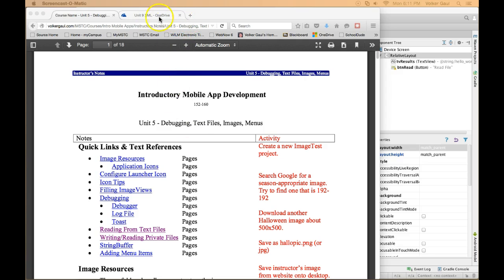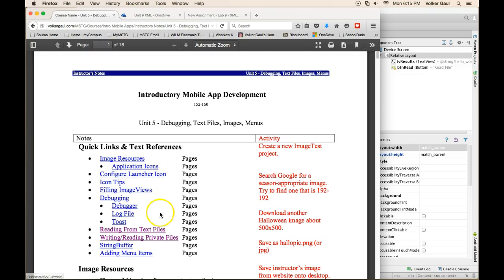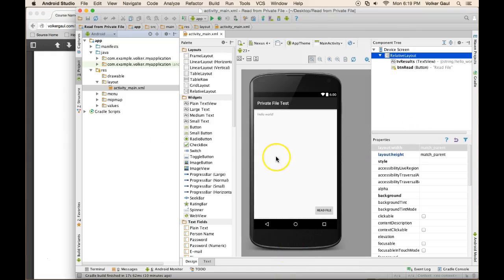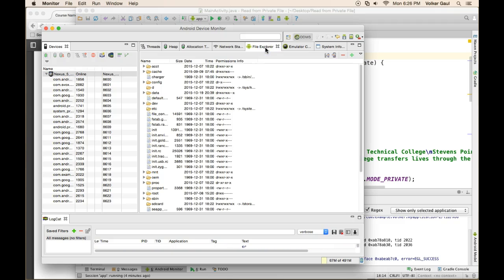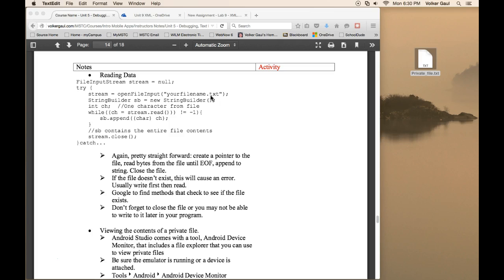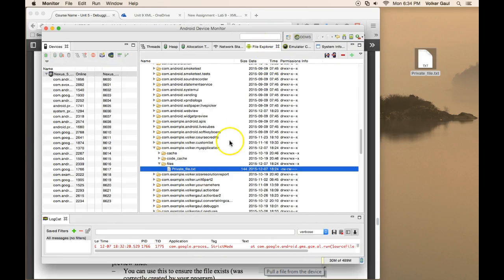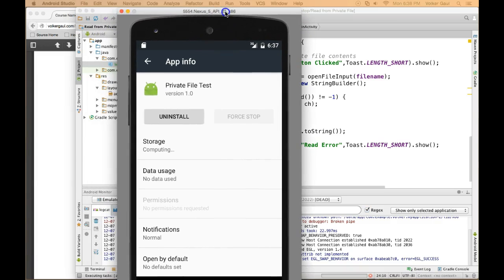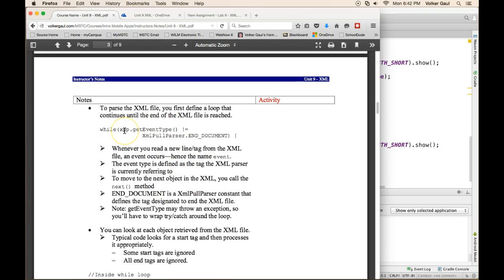an5.8 Writing / Reading a Private File